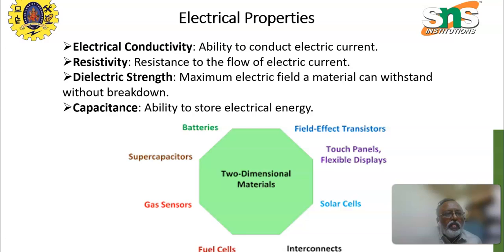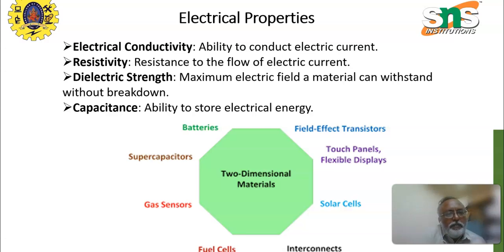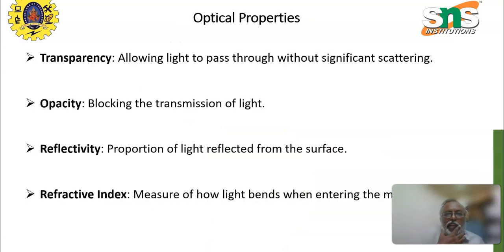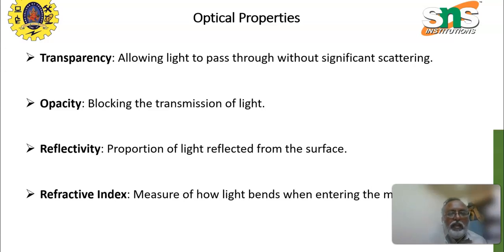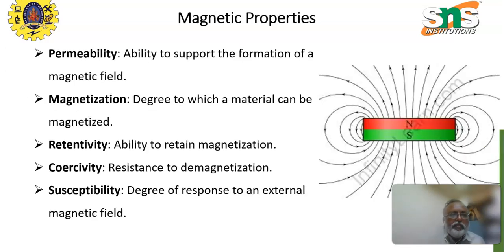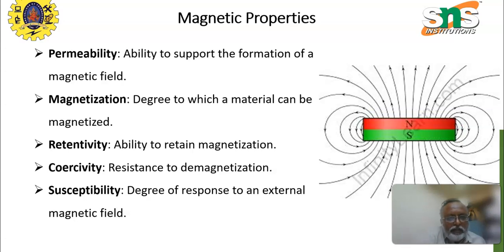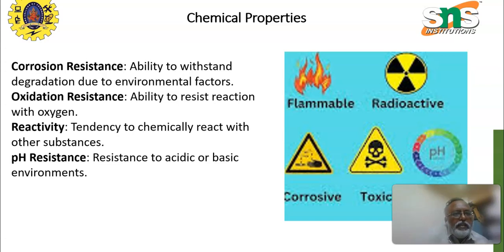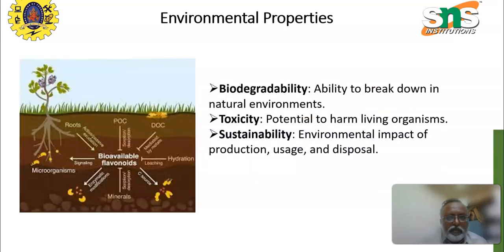Material Properties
Physical, Chemical, Optical, Magnetic, Environmental and other properties were discussed.